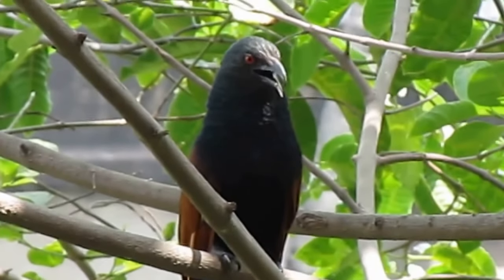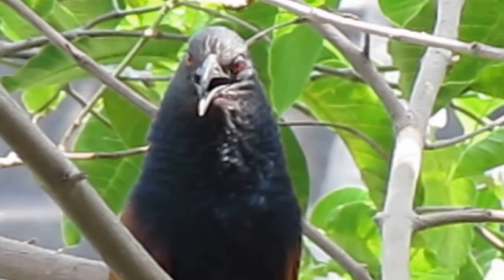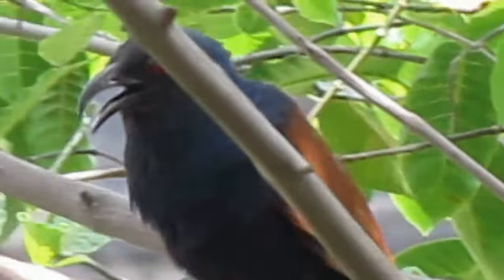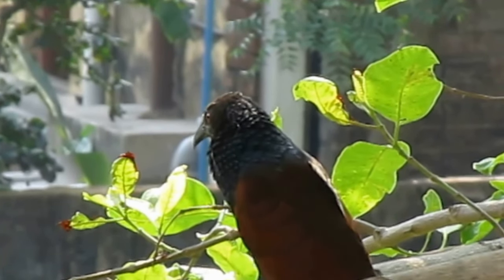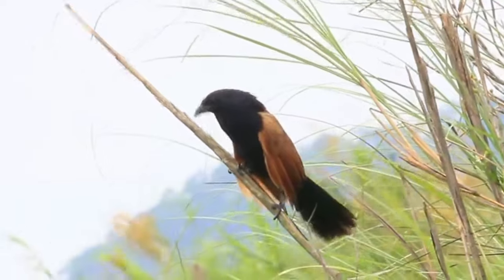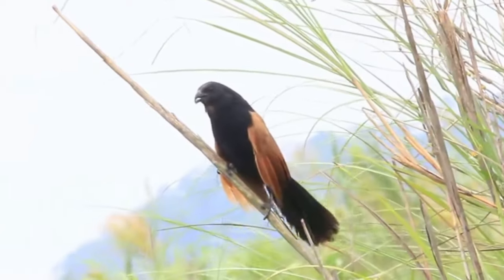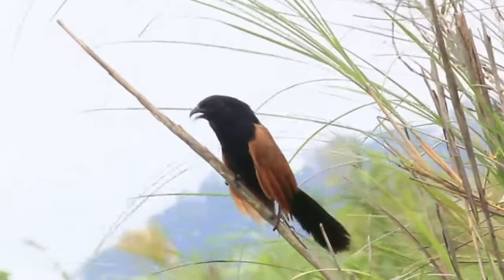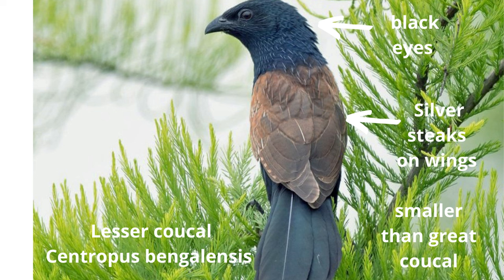difference lesser and great coucal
I often see a coucal flying across the road or look for food on the ground. But how do you know whether it is the great coucal or the lesser coucal? In this video I give the answer.